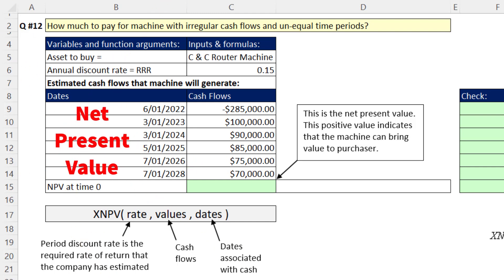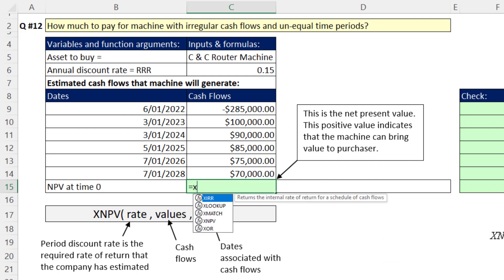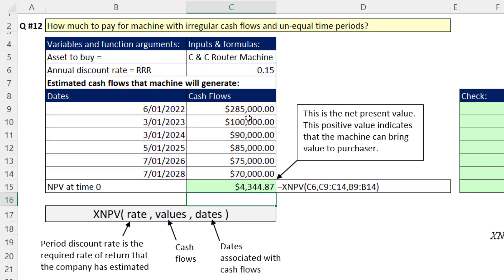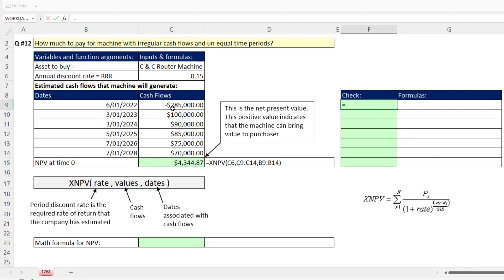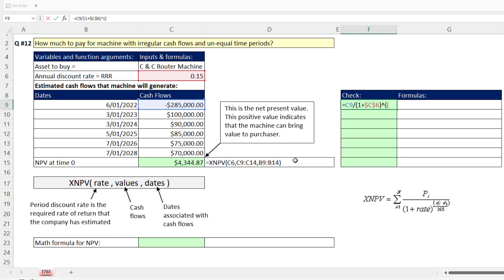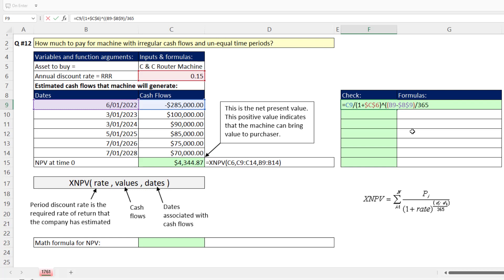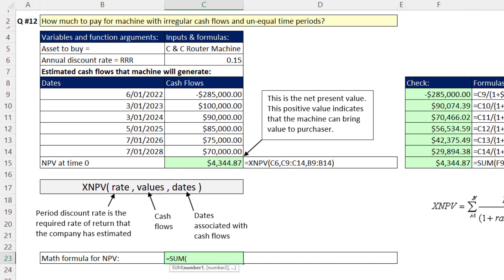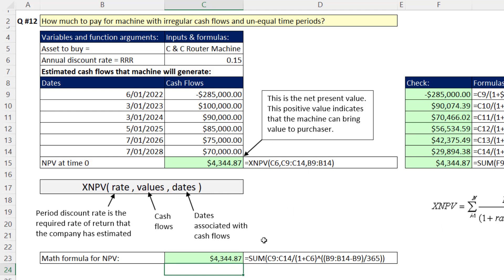Excel XNPV Function: Discounting non-Periodic Cash Flows. Algorithm for How it Works! EMT 1761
Learn how to use the XNPV function to discount non-periodic future cash flows to value investments.
This video answers the question: why does the NPV and XNPV function yield different answers. Look at the algorithm for the XNPV function.
Learn the algorithm for the XNPV function, which is different than the more common NPV function. The advantage to the XNPV function is that you can have non-periodic time periods and the cash flow at time zero, the cots, is included in cash flow range.
(00:00) Introduction
(00:31) How to use XNPV function
(01:06) What is algorithm for the XNPV function
(02:51) Bonus formula that shows a single cell array formula for the XNPV algorithm.
(03:33) Conclusion